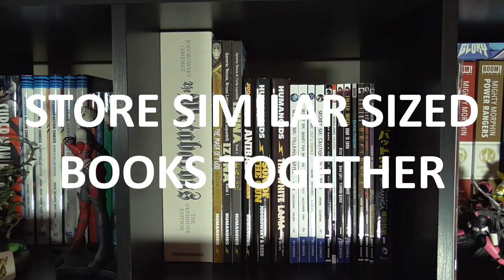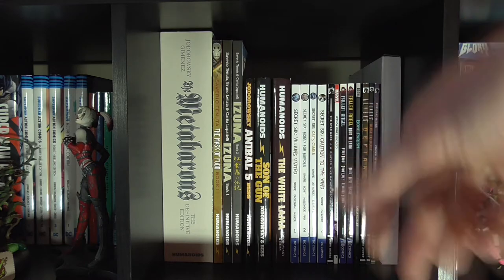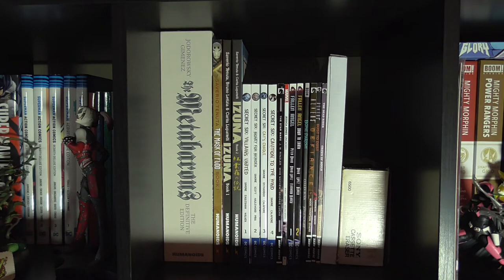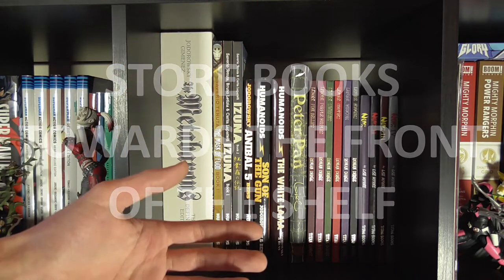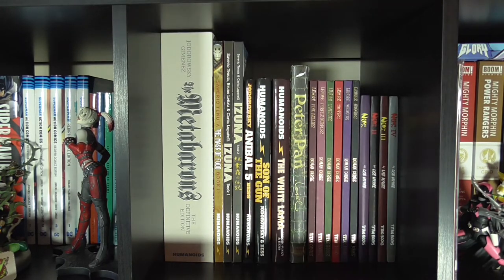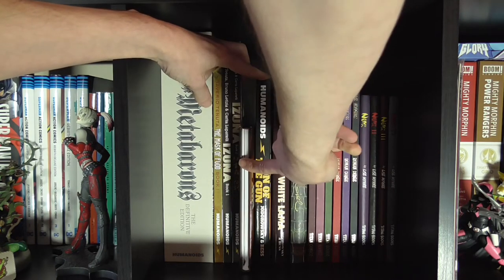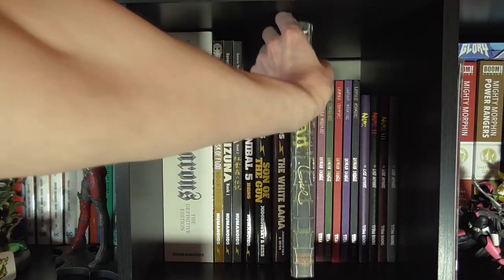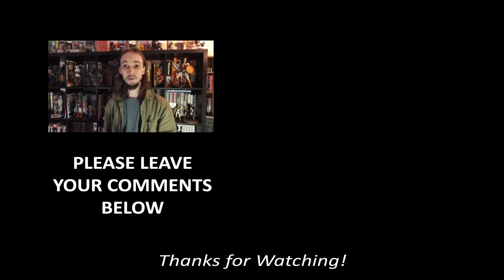Comic Book Collected Edition Shelf Etiquette - Explained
Comic Book Collected Edition Shelf Etiquette
OMNIBUS HARDCOVER TRADE PAPERPACK ABSOLUTE

Have you ever considered..
How you are supposed to put or take a book off your shelf properly?
If a book should be left leaning over for a long time?
Well if so, this may just be the video for you!